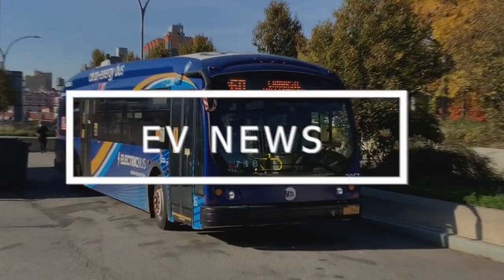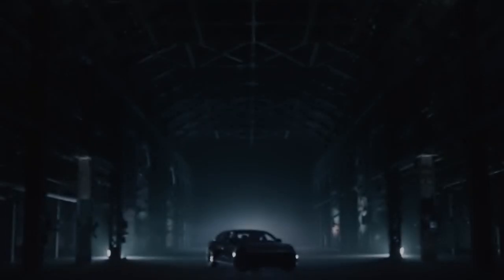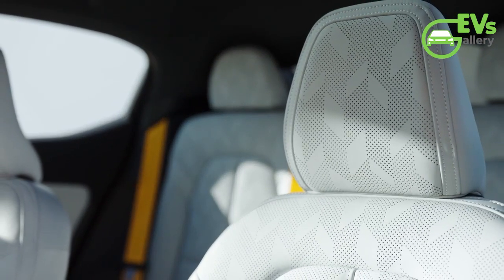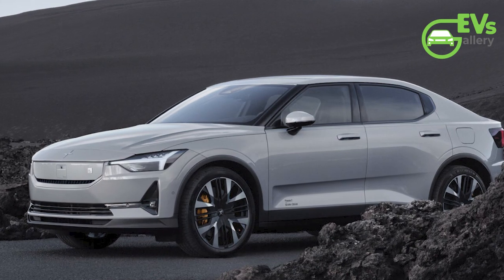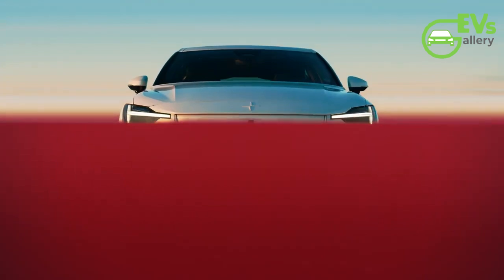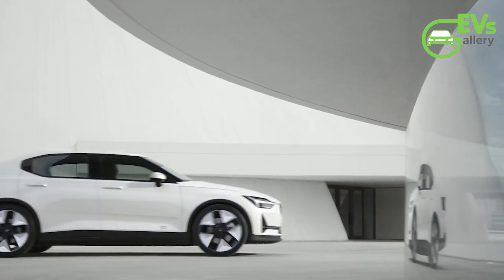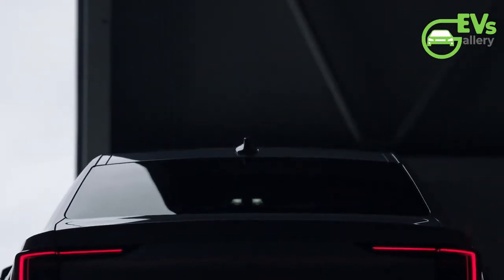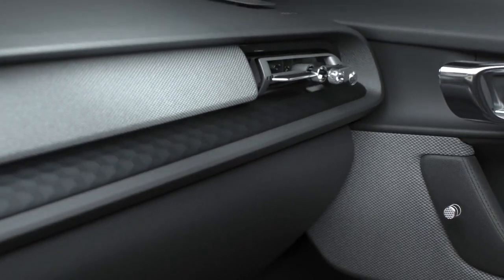Polestar 2 Receives Design Updates and Increased Range